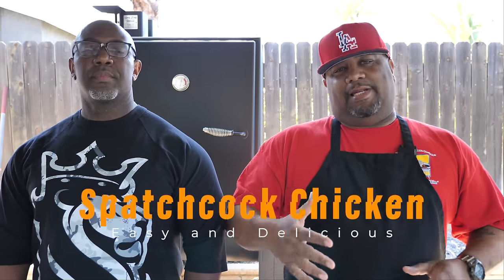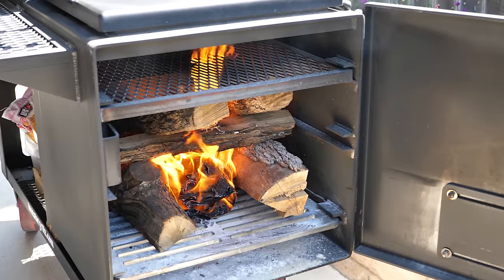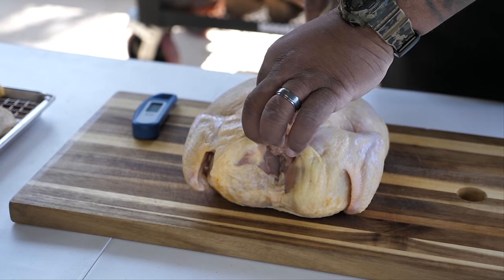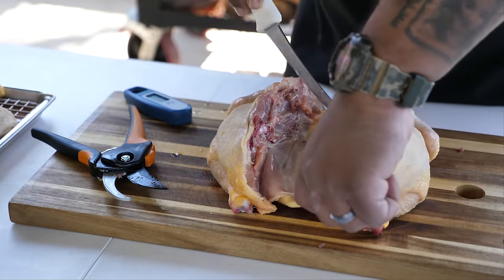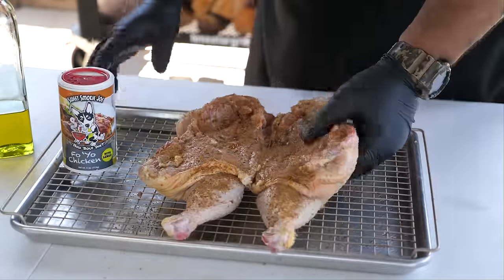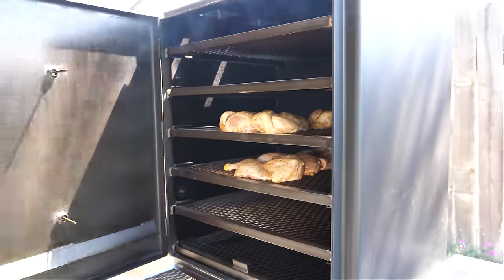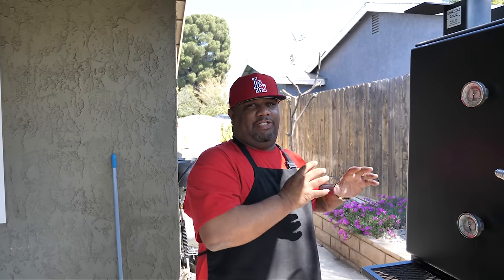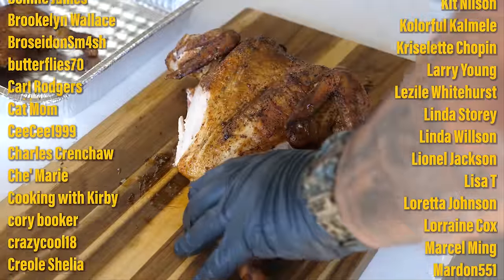Spatchcock Chicken | Lone Star Grillz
Spatchcock Chicken | Lone Star Grillz - In this video I will show you how to Spatchcock a Chicken.

Spatch·Cock
/ˈspaCHˌkäk/ - a chicken or game bird split open and grilled.

SweetSmokieJoe.com
Fo 'Yo Chicken

5198 Arlington Ave
Box 363